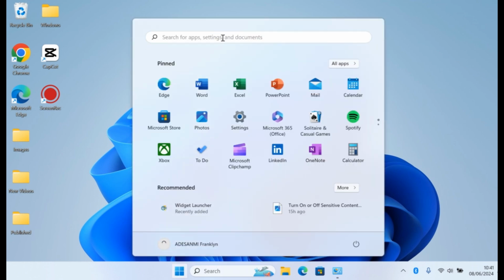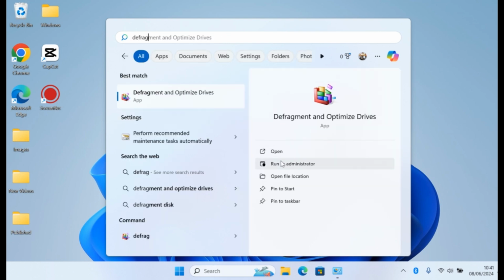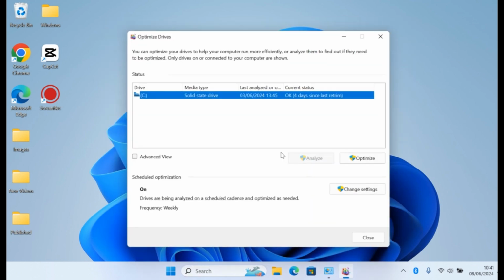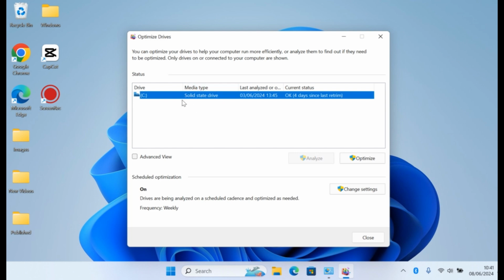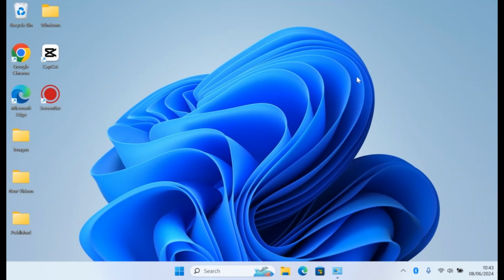How to Check Whether your Laptop is Using SSD or HDD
In this video, you will be able to find and check whether your PC is using an SSD drive or HDD drive.